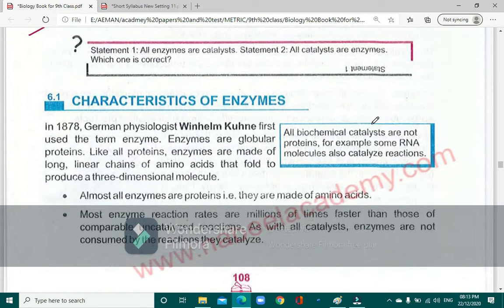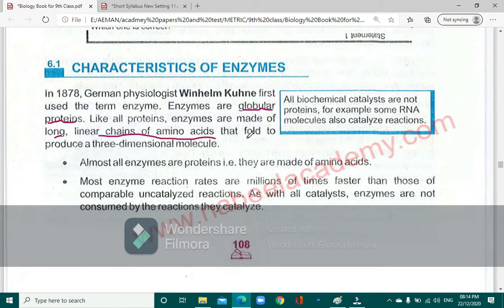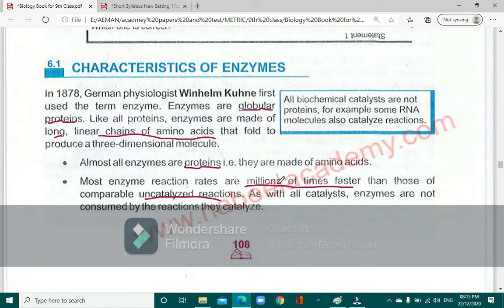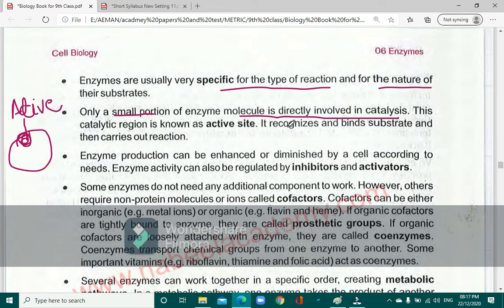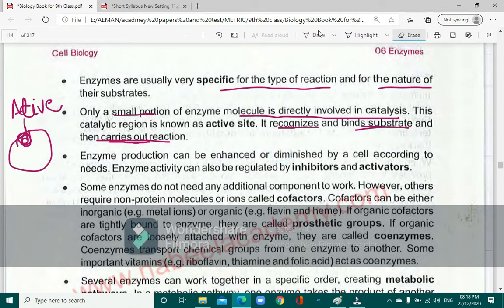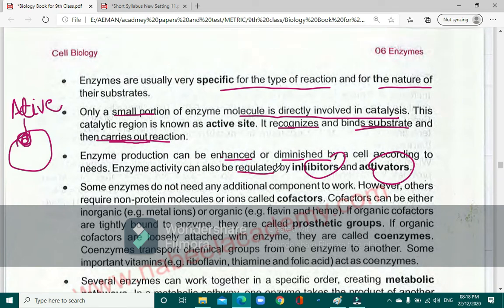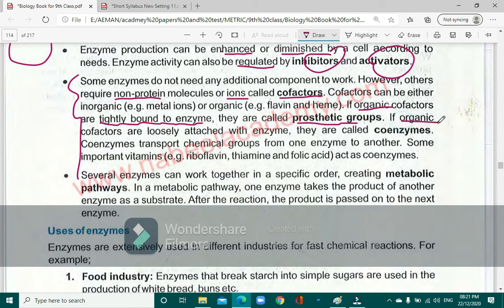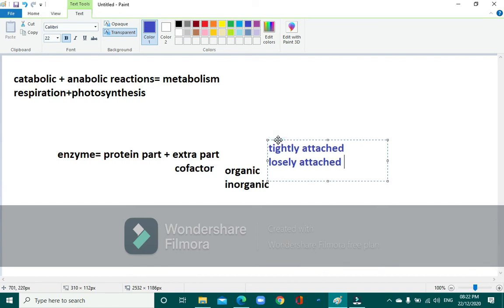CLASS 9 JANUARY BIOLOGY LECTURE 2